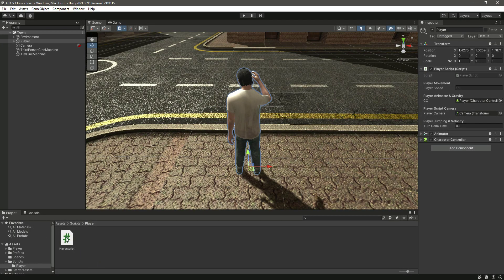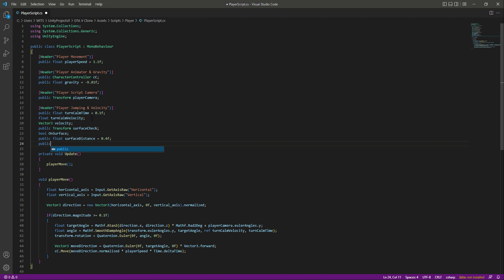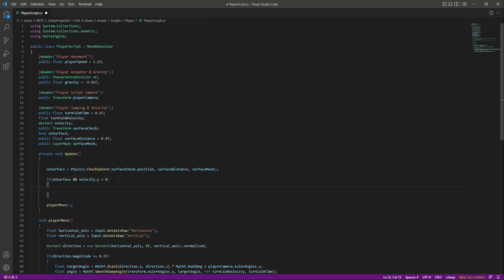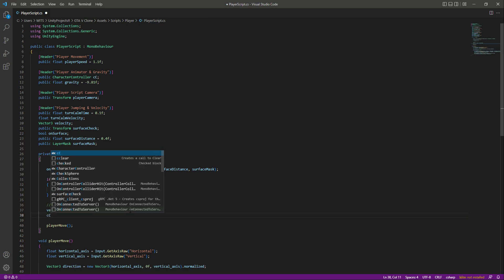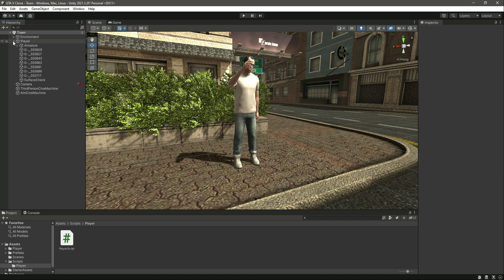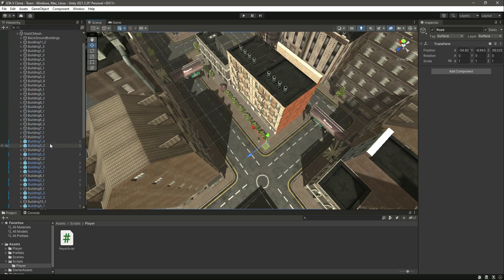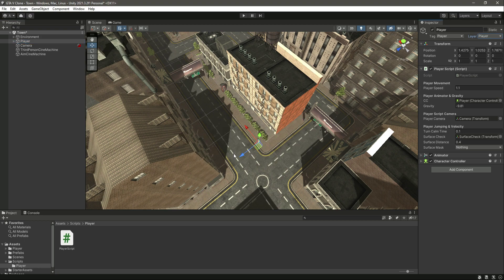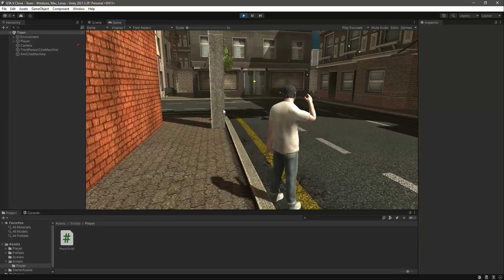GTA 6 Player Gravity Unity 3d Game Development Tutorial | Learn C# for Unity & Become Game Developer